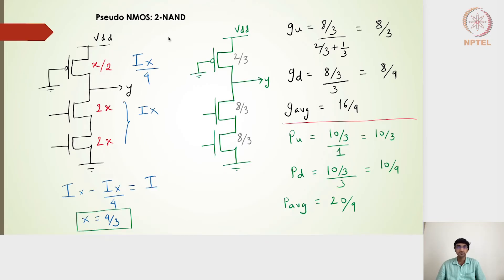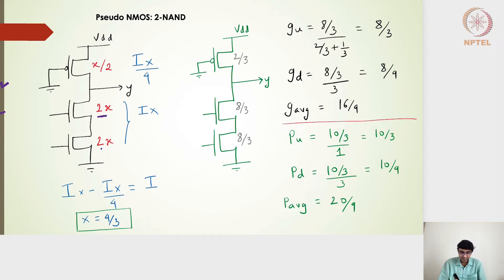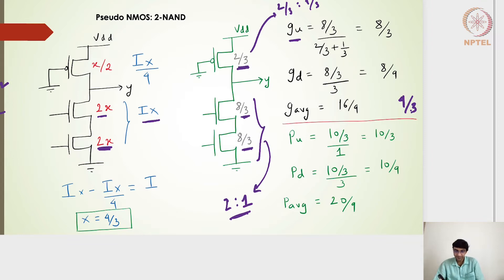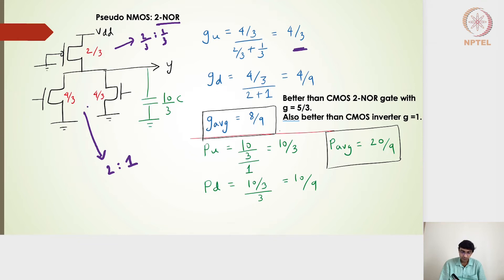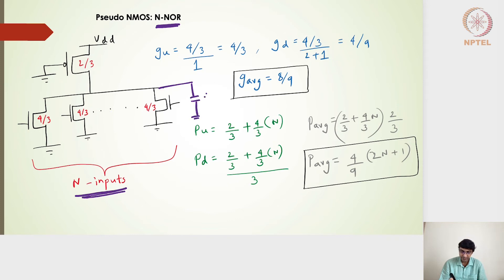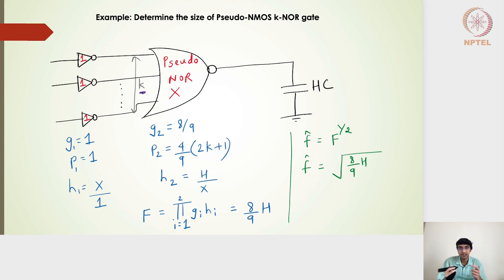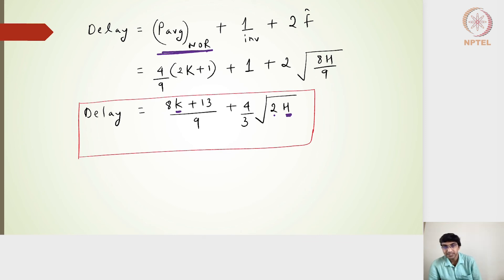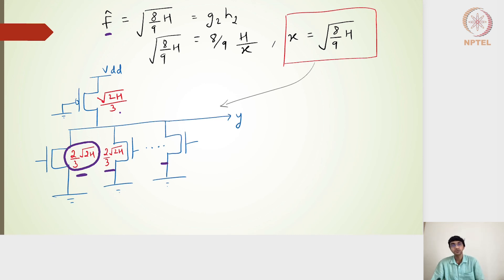6.7 - Psudeo NMOS gates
6.7 - Psudeo NMOS gates

The lecture discusses on Pseudo NMOS based NAND and NOR gates.The lecture also discusses on sizing the K-input Pseudo NOR gate for a given circuit.